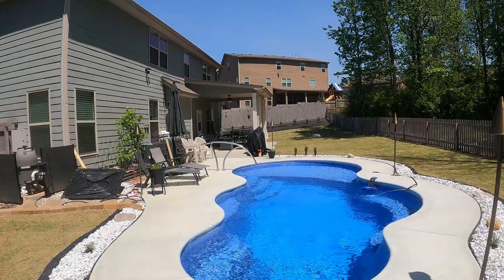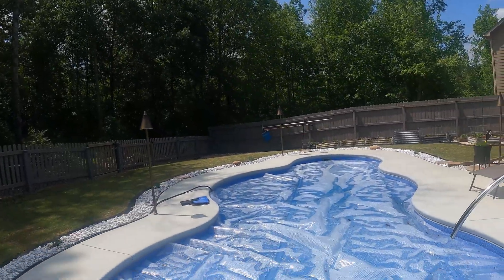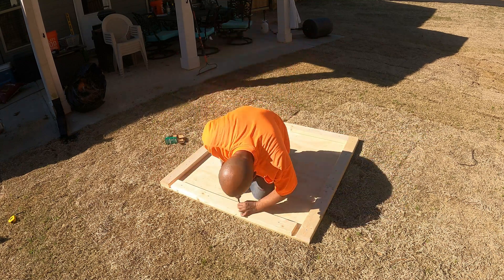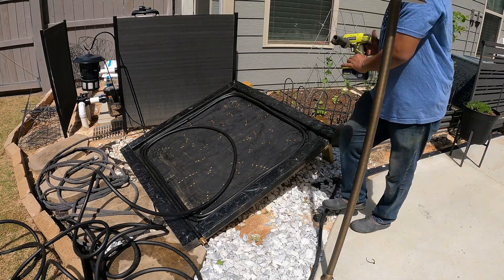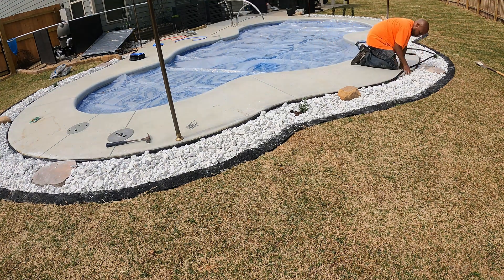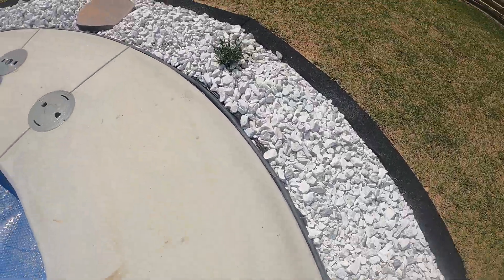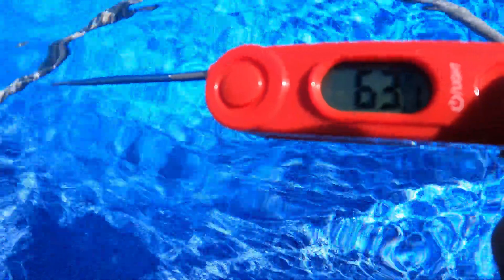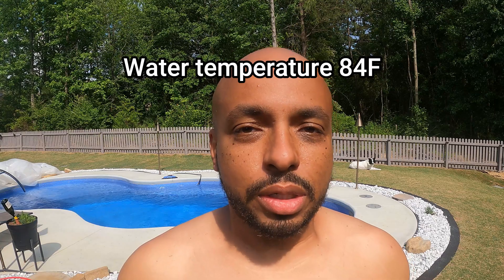DIY SOLAR POOL HEATER AND SOME MORE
In this video, I will share with you how I created my very own DIY solar pool heater.  I also got creative and used my own landscape to add additional solar heating.  This is my first time doing a project like this but hopefully, we can learn from this build and create a better solar pool heater build next time.  Something to keep in mind when you are building your DIY solar pool heater, the longer the piping, the better the flow and you will also heat up your pool faster.  A correction on the submersible pump, you need to connect your hose first, drop the pump and plug it in.  Just need to cover all bases.

00:00 Introduction, expectations and things to know
01:06 Building the foundation
02:16 Painting the wood and piping
02:57 Installing the hose and controlling the flow
03:57 Using the landscape as a heater
04:58 Putting it all together
05:49 Alternative to using the pool pump
06:25 Testing
07:19 Final thoughts and the big splash